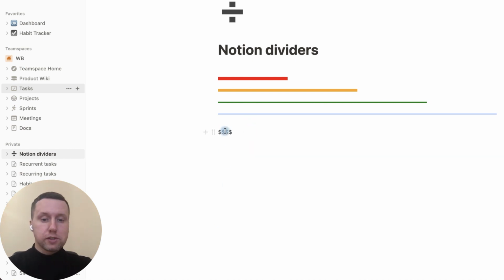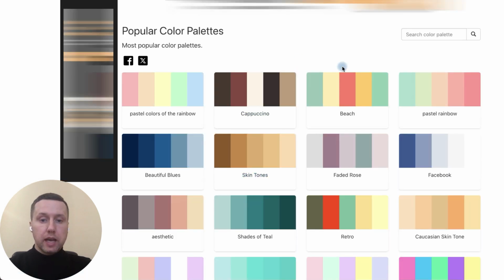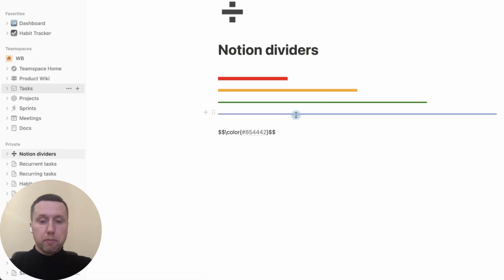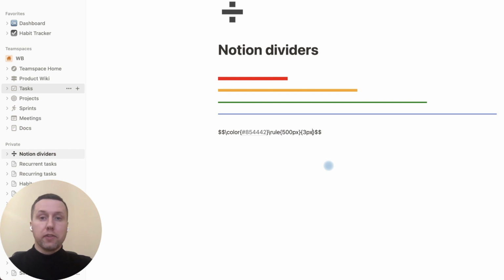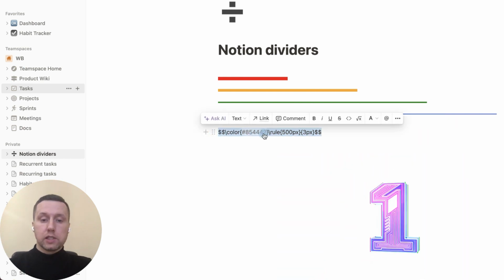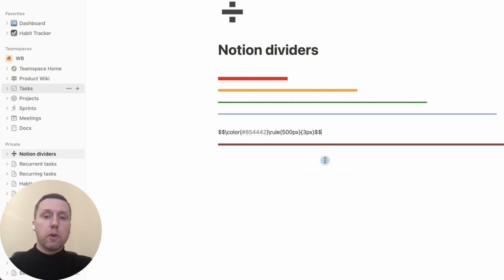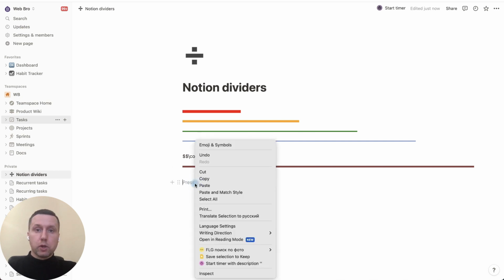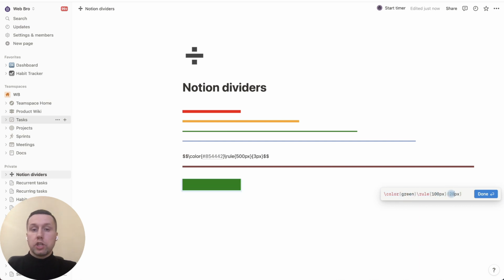How to Make Custom Dividers in Notion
Are you got bored of those standard grey Notion dividers?
Notion tutorial: how to change divider color in Notion.
Add thick dividers in Notion!

Magic Formula: $$\color{red}\rule{900px}{2px}$$